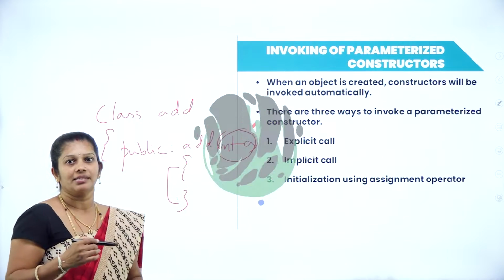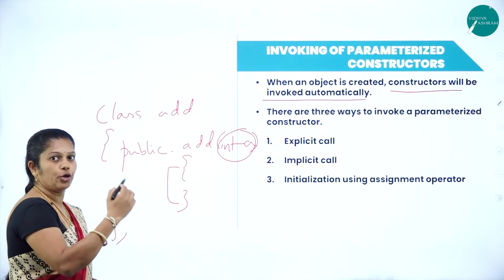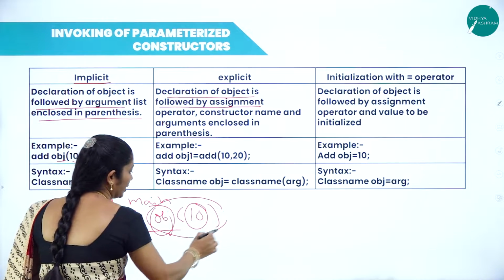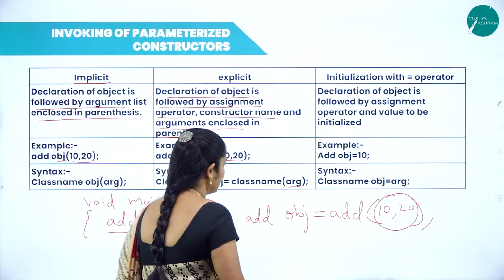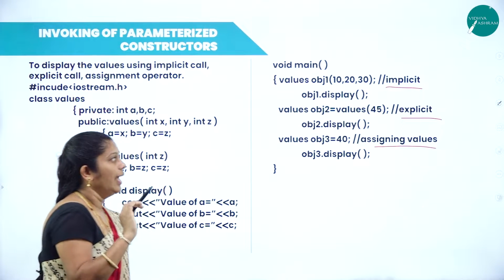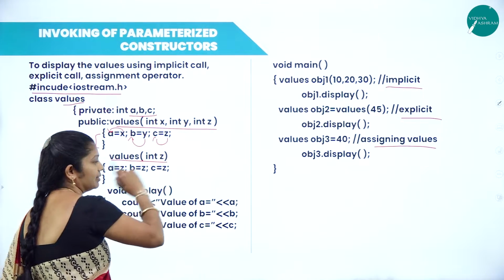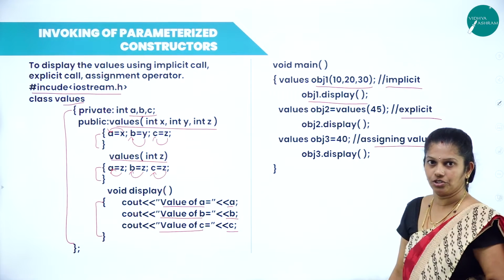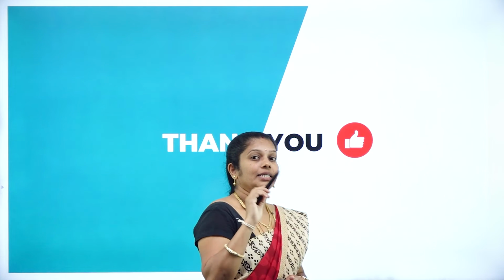DAY 53 | COMPUTER SCIENCE | II PUC | CONSTRUCTORS AND DESTRUCTORS | L3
Class : II PUC
Stream : SCIENCE AND COMMERCE
Subject : COMPUTER SCIENCE
Chapter Name : CONSTRUCTOR AND DESTRUCTORS
Lecture : 3